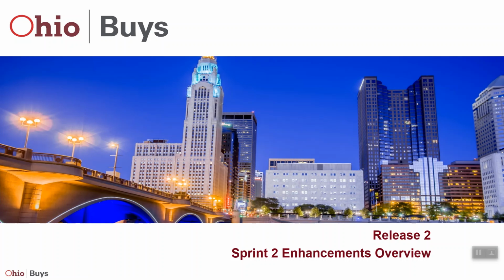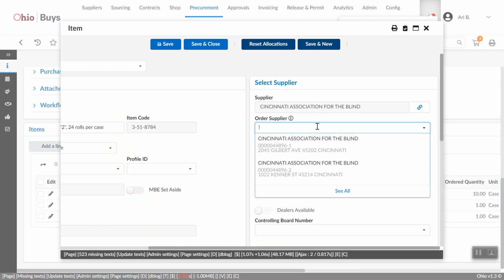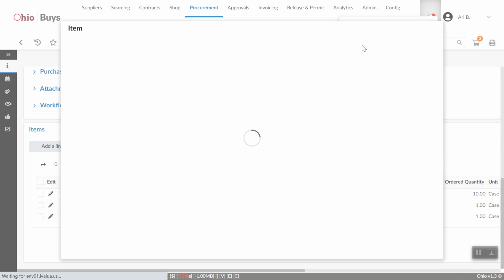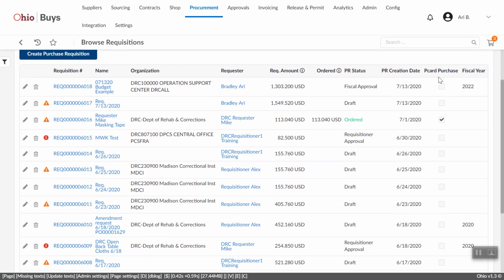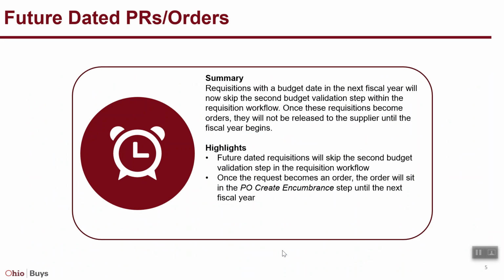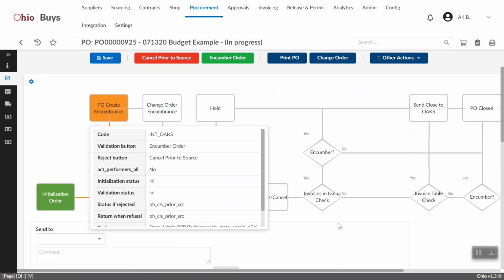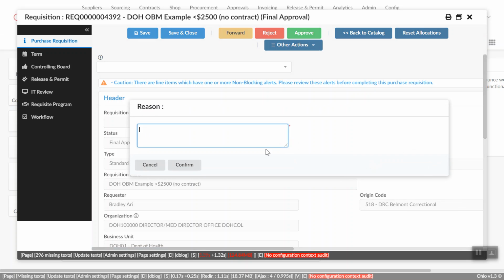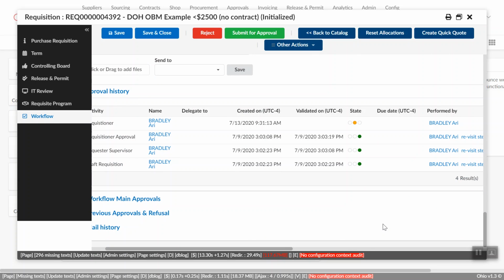Ohio Buys R2 Sprint 2 Overview v1 0